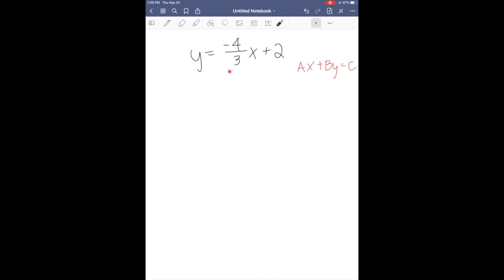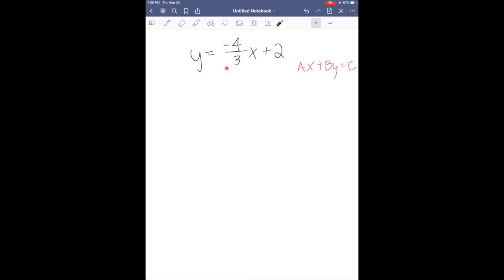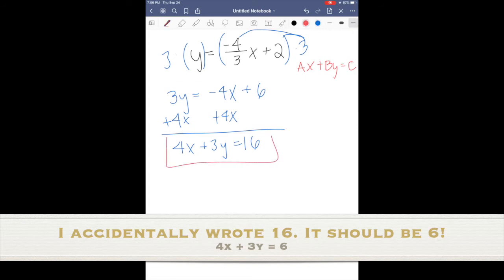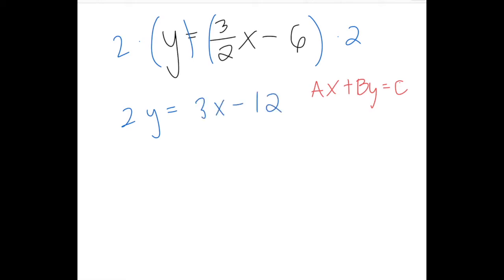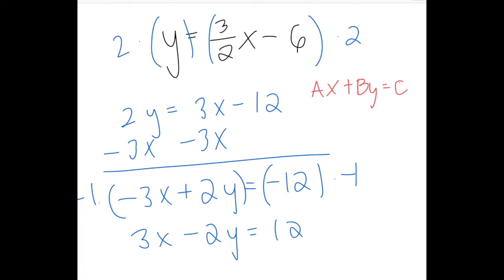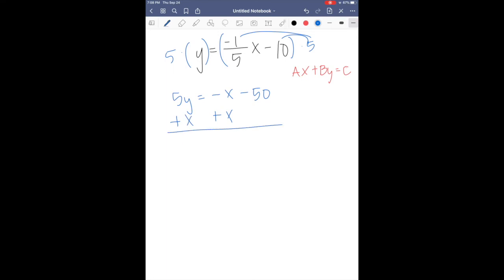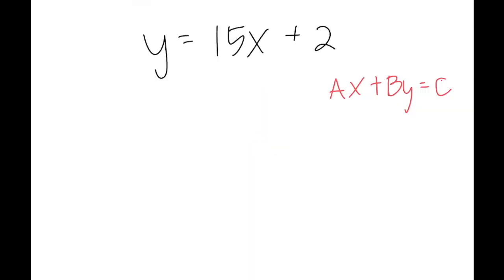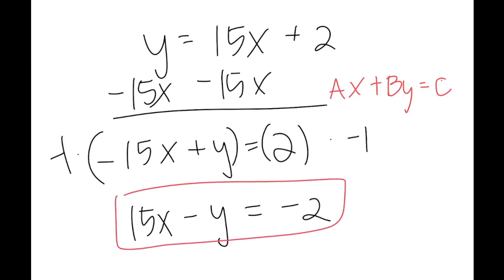2-3 Converting Standard Form into Slope-Intercept Form